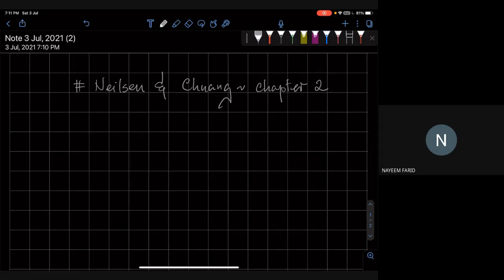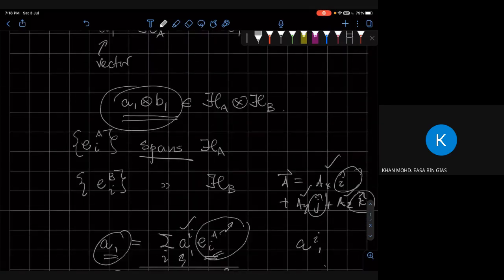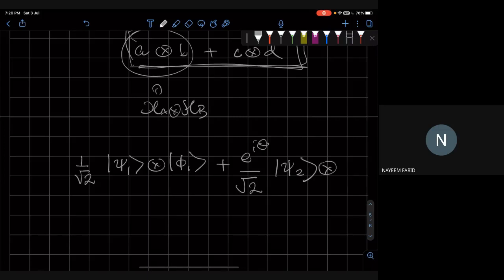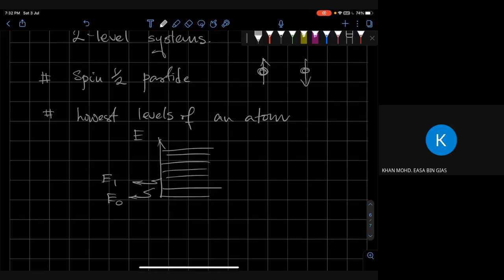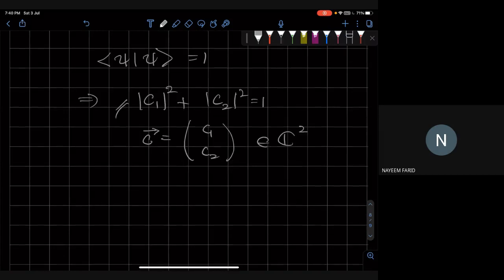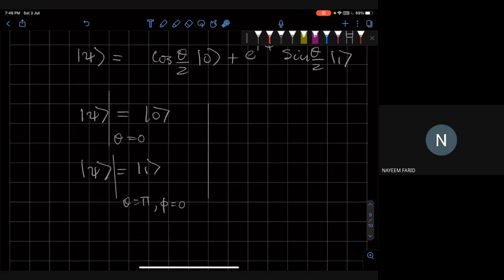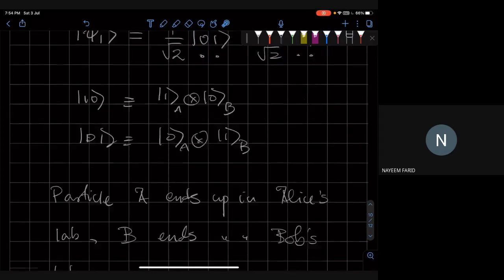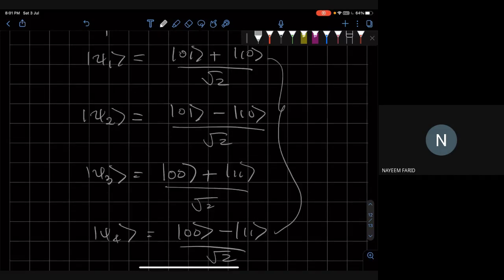Quantum Chaos 2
Entanglement